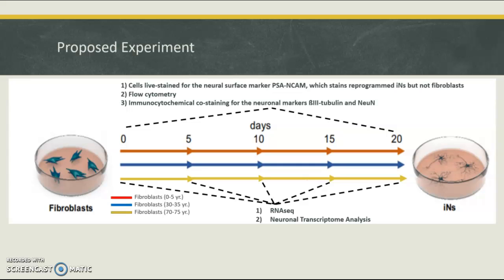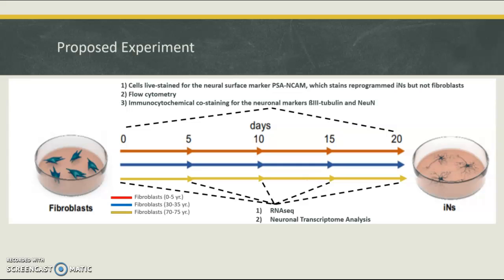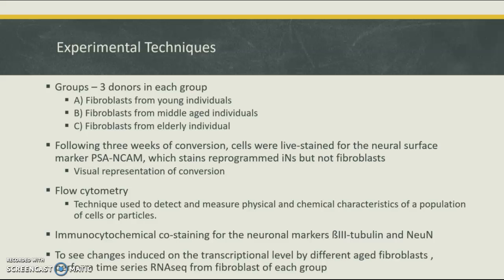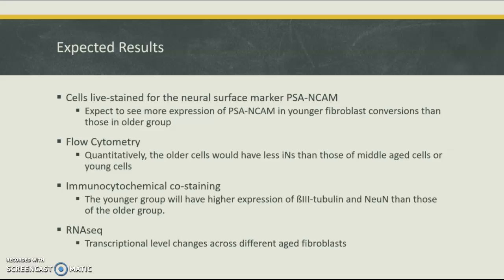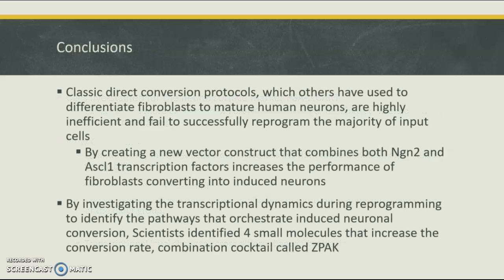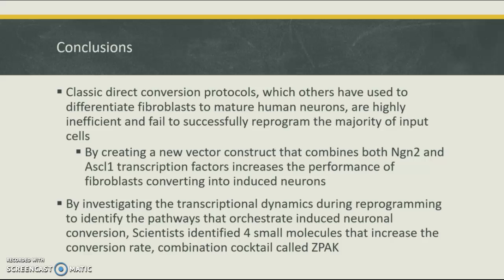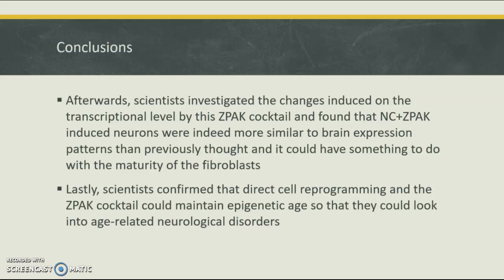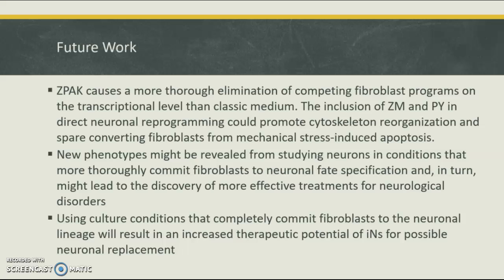Article 7 Presentation _ Part 3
"Chemical modulation of transcriptionally enriched signaling pathways to optimize the conversion of fibroblasts into neurons"